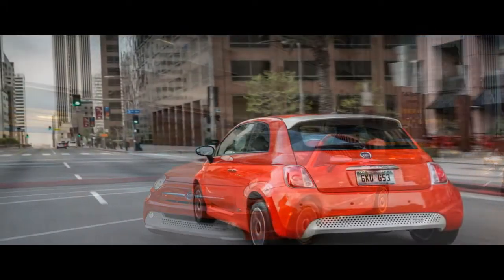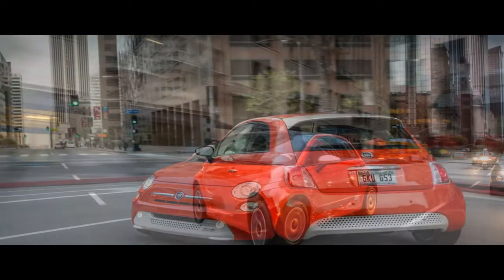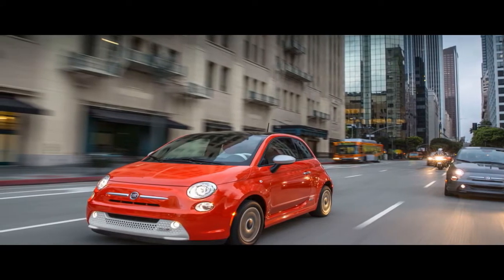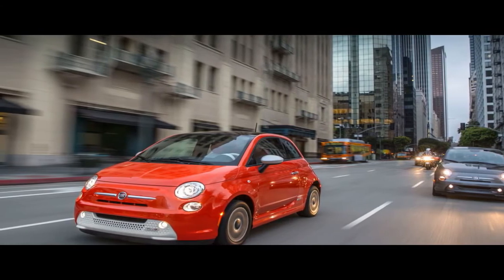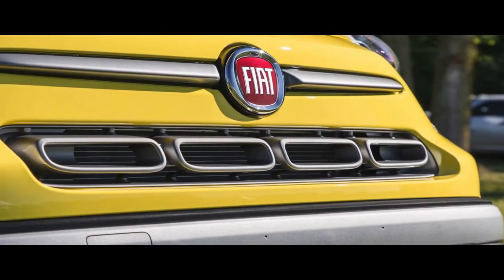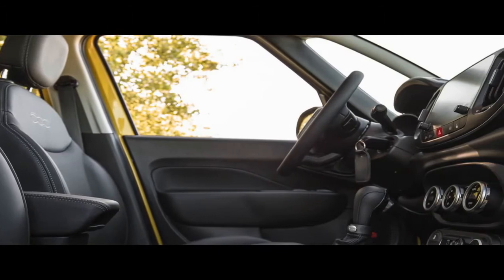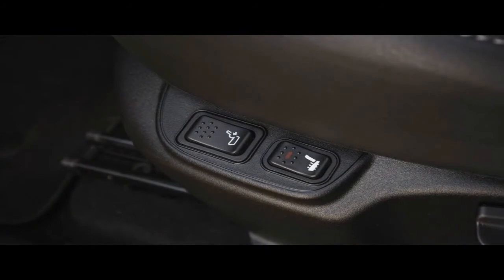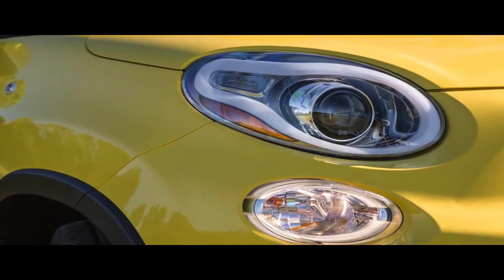WOW!!!! 2017 Fiat 500e vs 2018 Fiat 500L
2017 Fiat 500e
The Fiat 500e is the black sheep of the Fiat Chrysler Automobiles family. Built to appease the state of California and its zero-emission mandates, the 500e electric car has been a thorn in FCA CEO Sergio Marchionne’s side.

“I hope you don’t buy [the 500e],” Marchionne famously told attendees at a 2014 conference, “because every time I sell one it costs me $14,000.”

2018 Fiat 500L
Following in the footsteps of Mini, Fiat re-entered the U.S. market with a teeny little car, the 500, that paid homage to an even tinier, decades-old icon of cuteness of the same name. But brands like Mini and Fiat cannot survive on one product alone, and inevitably the time comes to add derivative models. But whereas Mini’s attractive, Cooper-inspired Clubman and Countryman models were largely credible efforts, Fiat’s attempt to scale up the 500 resulted in the gawky 500L. Fiat’s more crossover-like 500X, which came a bit later, is rather more successful than the 500L. But the 500L does have the advantage in interior space and versatility with a taller roof, huge windows, and excellent outward visibility. That said, there’s little that the Fiat 500L does that the 500X doesn’t do better.

fiat 500e  2017 fiat 500  fiat 500e 2017  fiat 500e review  fiat 500l  new fiat 500l  2018 fiat 500l review  fiat 500l 2018  fiat 500l review  hot news 2018 fiat 500l review